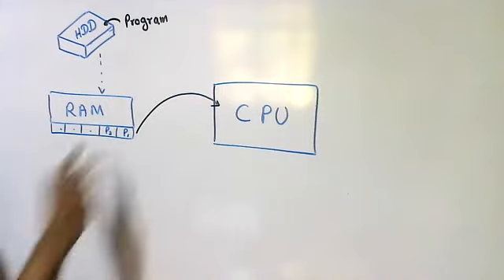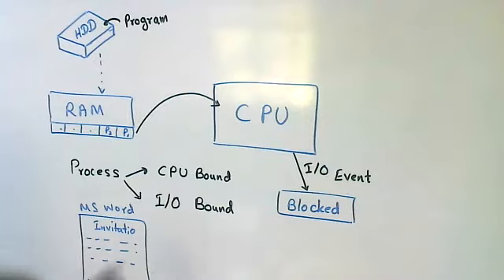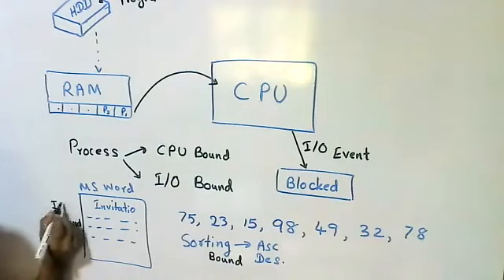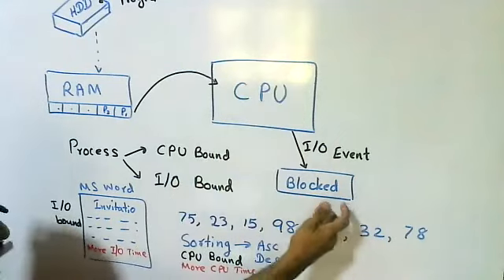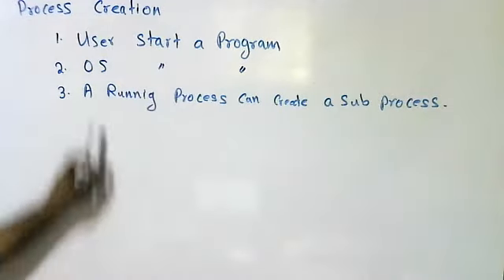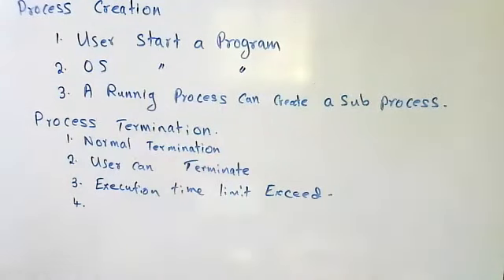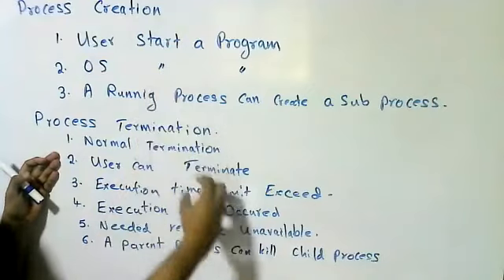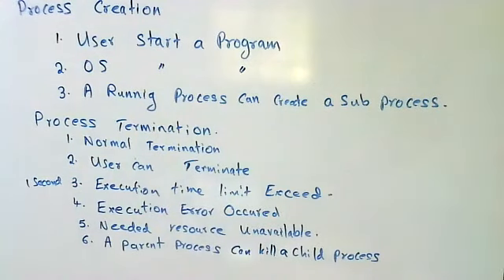001 Process Types, Proces creation and termination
001 Process Types, Proces creation and termination